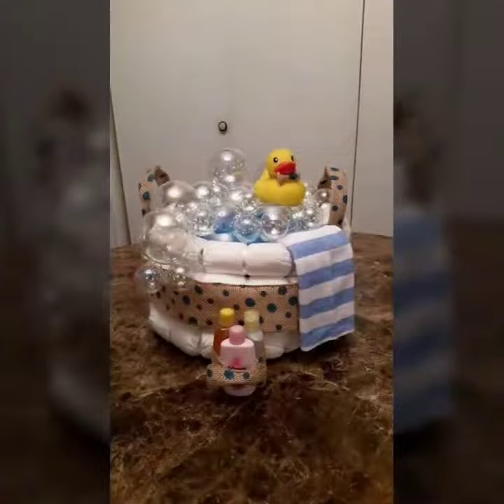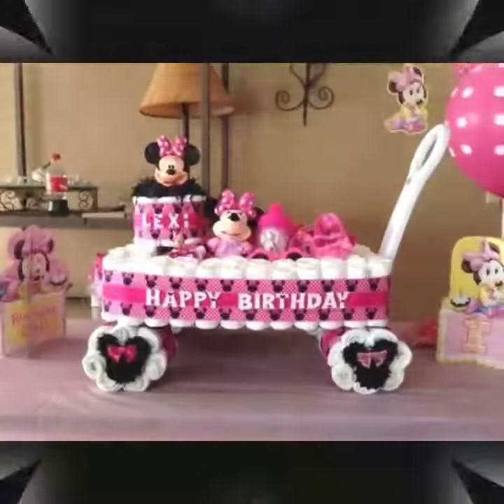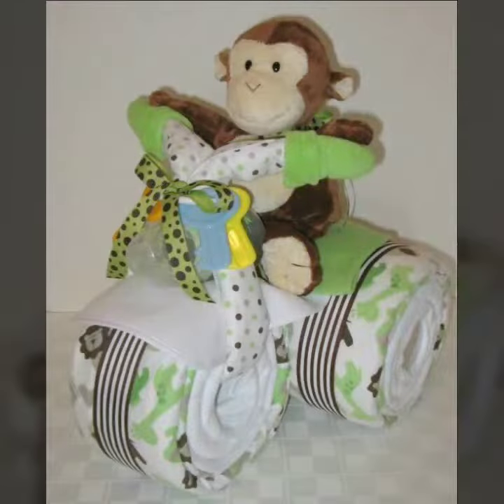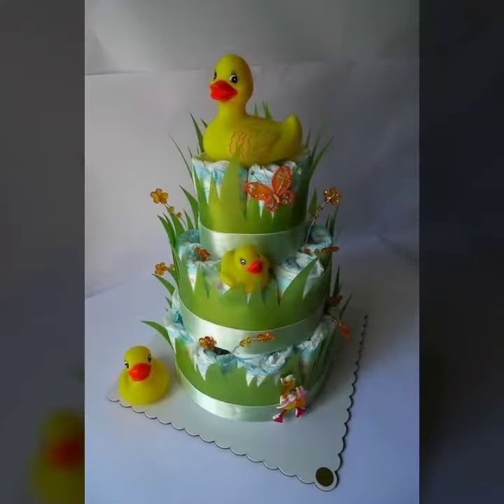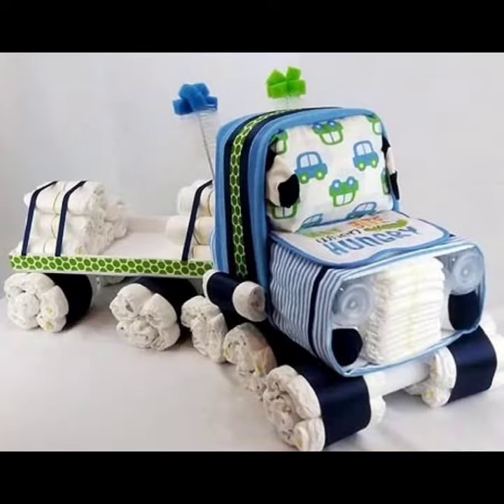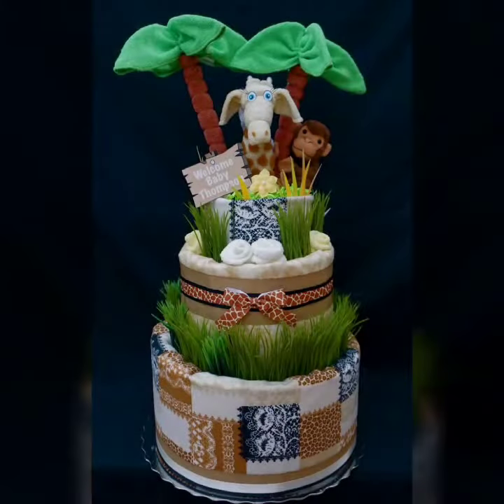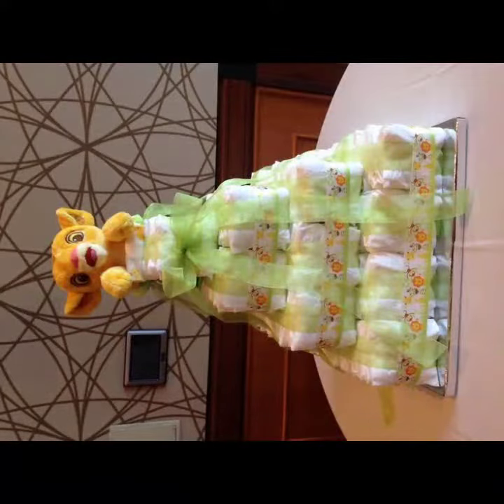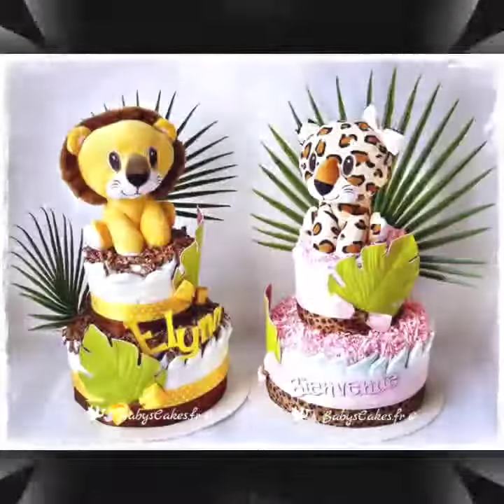Beautiful diapers cake designs for baby shower